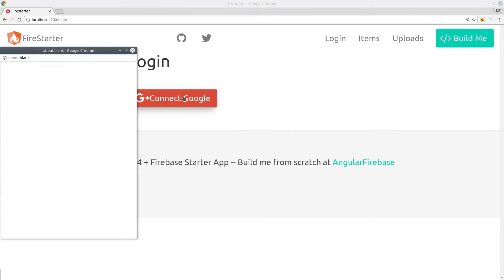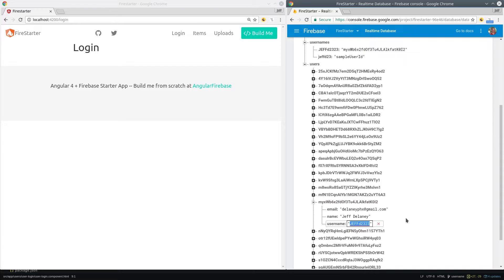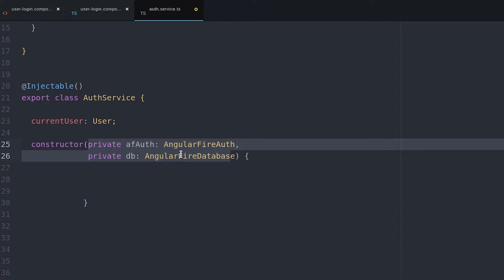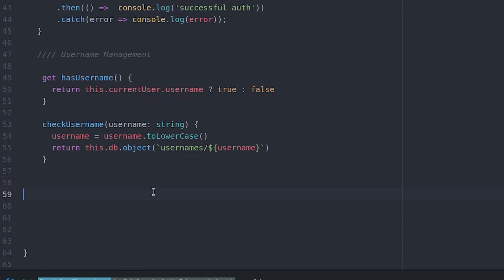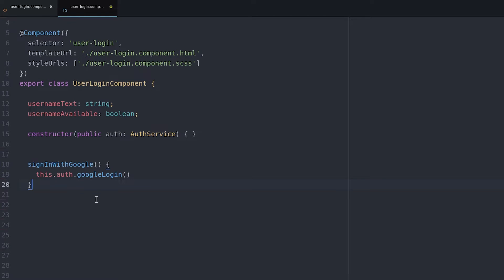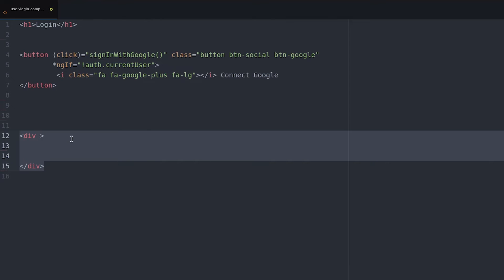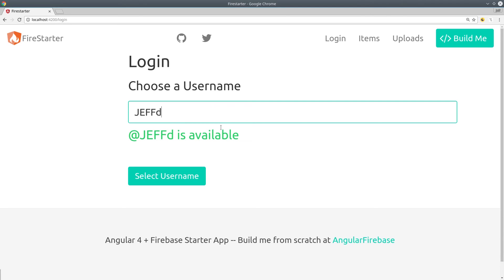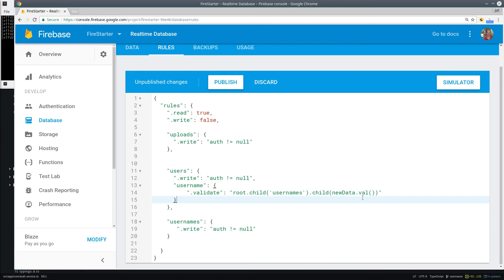Custom Usernames with Firebase Authentication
Learn how to add custom usernames to Firebase users, then asynchronously validate them with Angular 4.